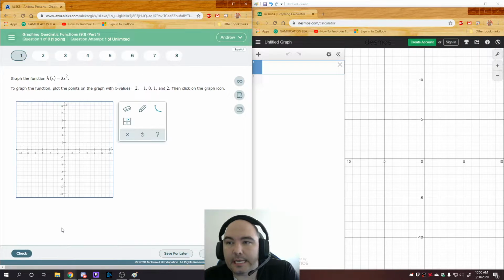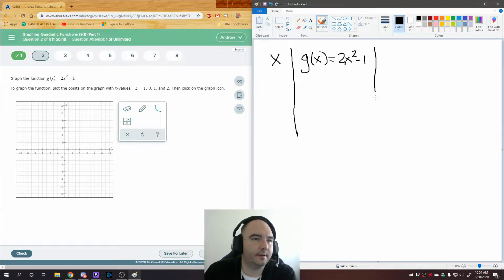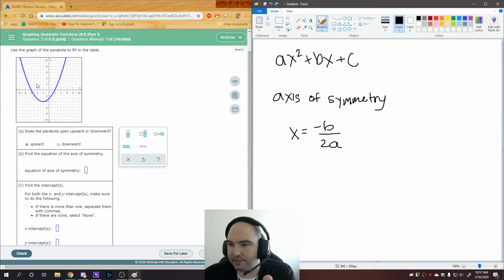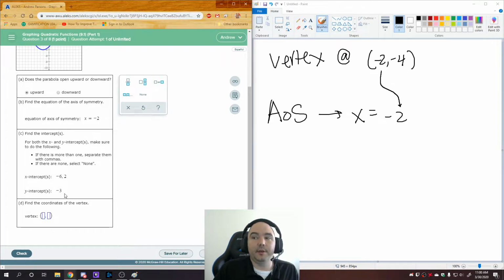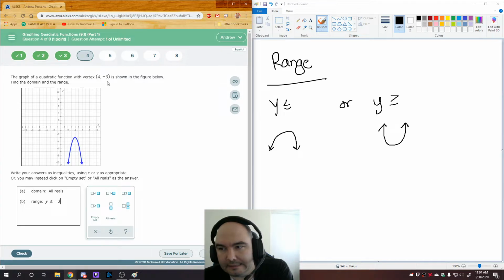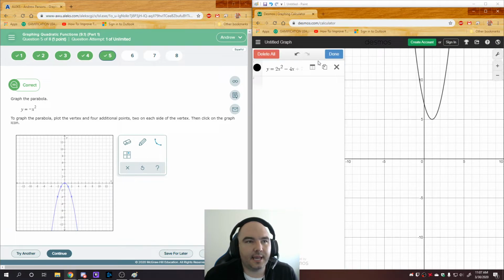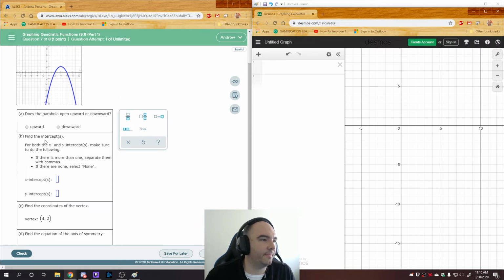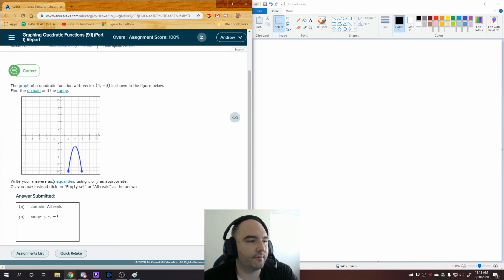HW Help: Graphing Quadratic Functions (9.1) (Part 1)